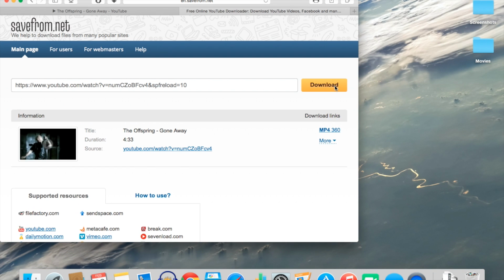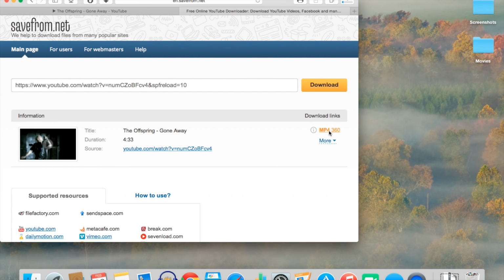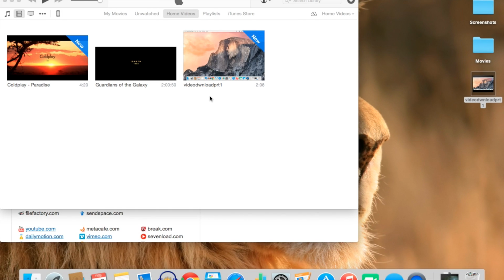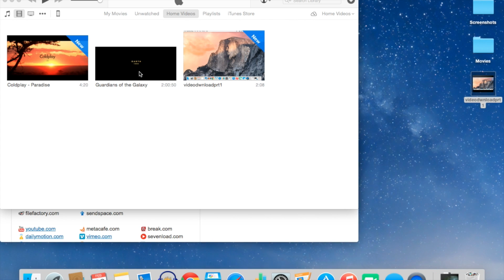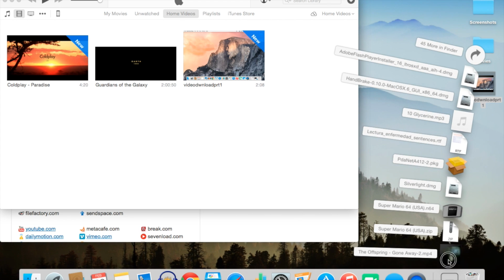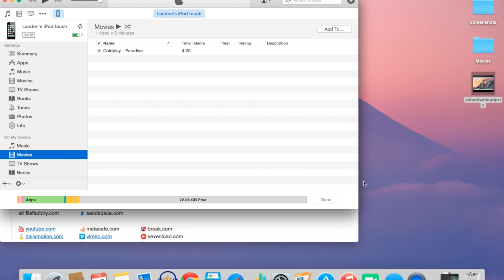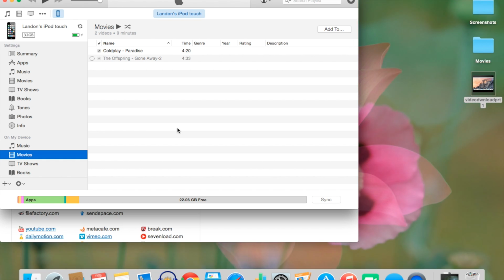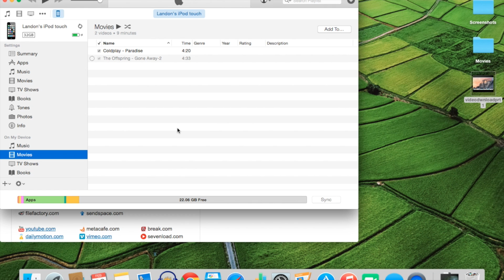HOW TO: Download Any Video to Your Computer and/or iOS Device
If you want to know how to download any video off of YouTube and save it to your Mac or PC and/or iOS device, completely for free, then you'll want to watch this video! It is a very easy process and it is completely legal, just as long as you don't sell it or distribute it. These are the steps:
1) If you have a PC, download iTunes. (Mac users can skip this step)
2) Go to youtube.com in any web browser and find the video that you want. (You can try other websites too, but YouTube works perfect.)
3) Copy the URL after you click on the video that you want.
4) Go to en.savefrom.net and paste the URL in the text box and hit "download".
5) Select how you would like to download the video. (I normally choose the highest quality one.)
6) After you click on it, it should automatically download. Open iTunes while you wait for it to finish downloading.
7) Connect your iOS device to your computer.
8) Select your device in iTunes, and simply drag-and-drop the downloaded video to your device.
9) Enjoy your favorite videos offline!